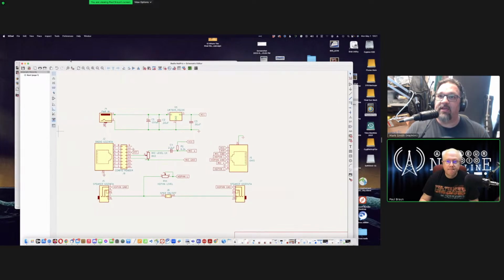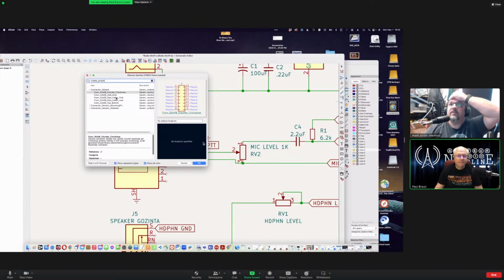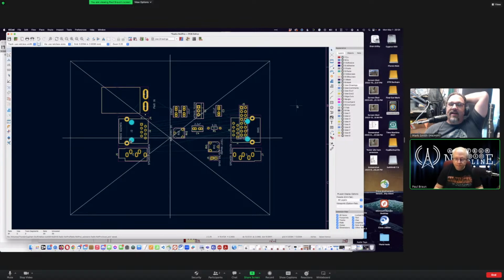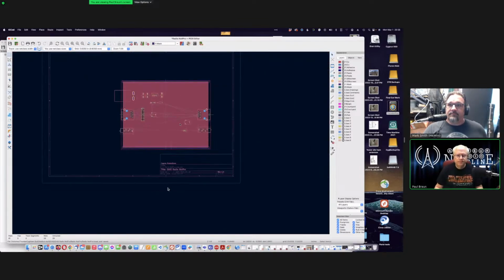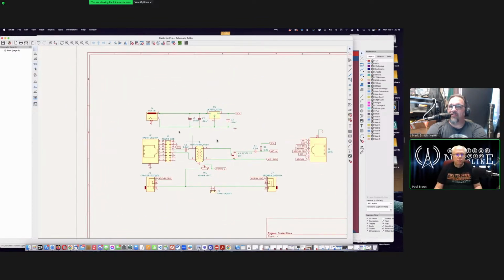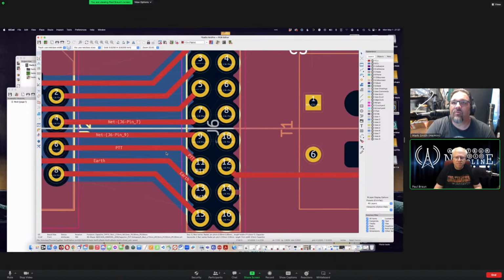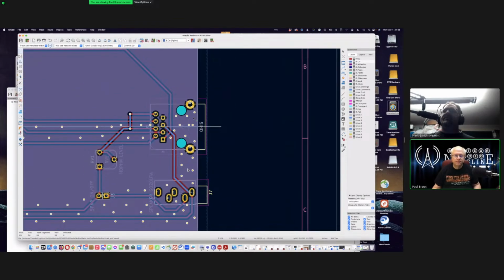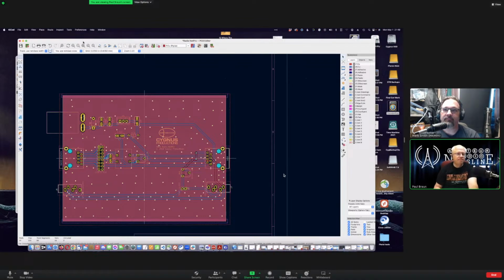Smitty AND PAUL! Working On SOMETHING: Refining a design in KiCAD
Paul Braun, WD9GCO, anchor of Amateur Radio Newsline and friend, asked me to help him learn KiCAD so he can make his own OHIS compliant User adaptor for his headset.  Unwittingly, he agreed to let me livestream the process.

Come hang out with us and peanut gallery while I show him around a few more KiCAD quirks!

The OHIS User Adapter is in good shape, so Paul designed his own Radio Adapter off camera and did a great job! But he has a few questions for me.